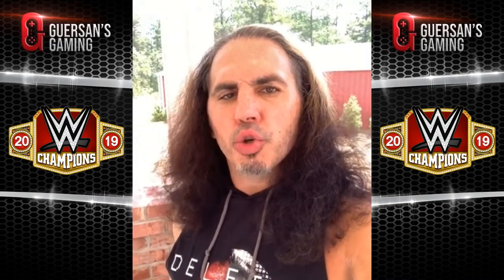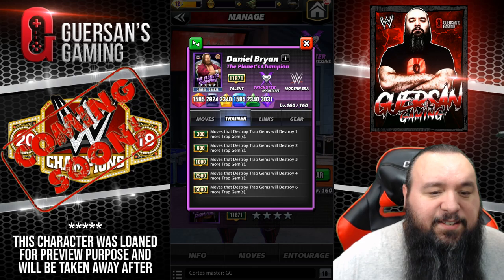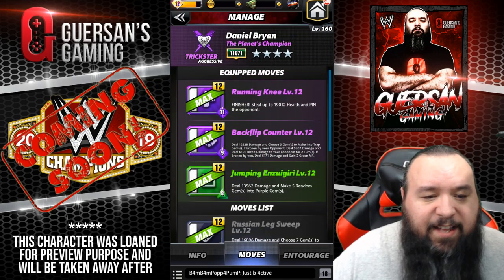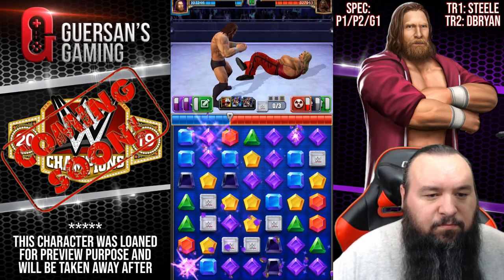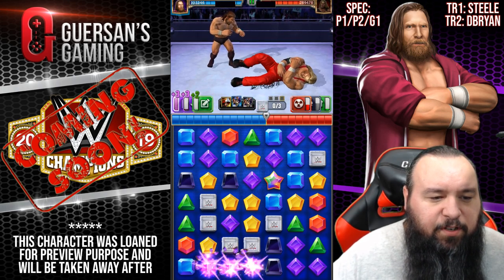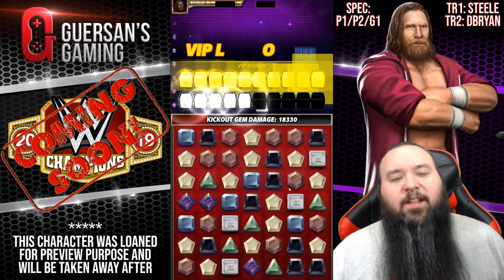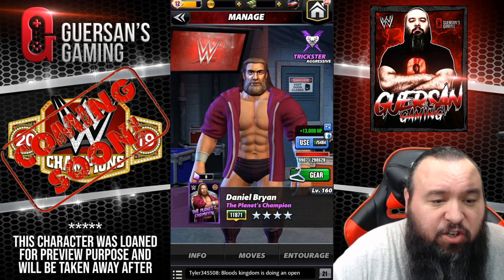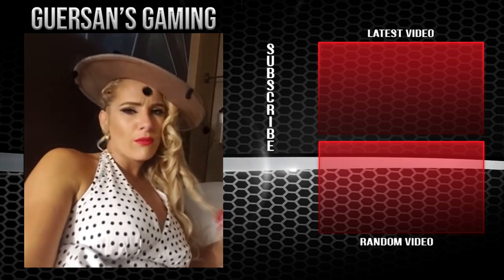Character Preview: Daniel Bryan "The Planet's Champions" 4SS Gameplay / WWE Champions 😺